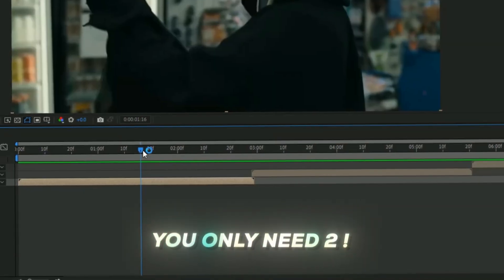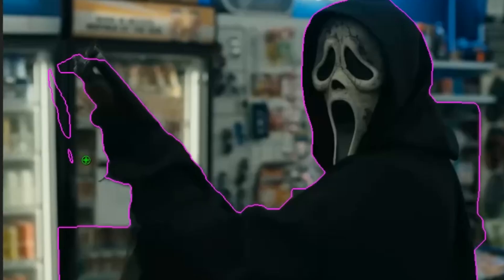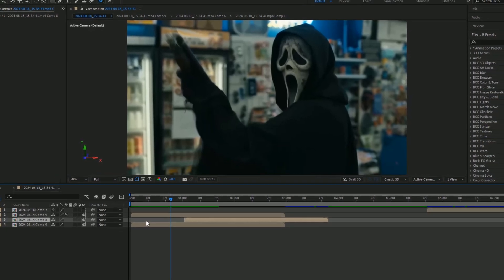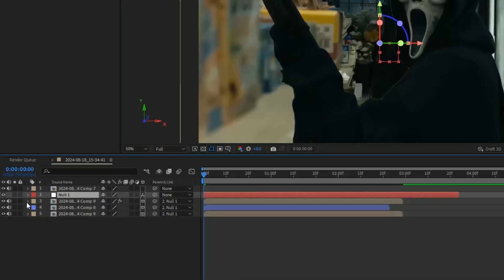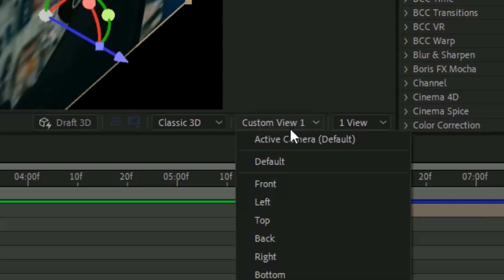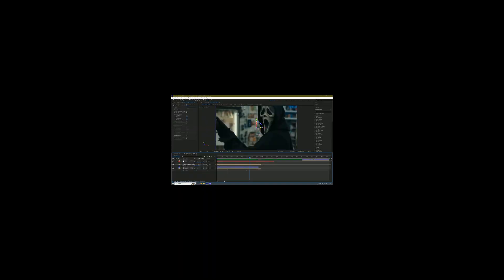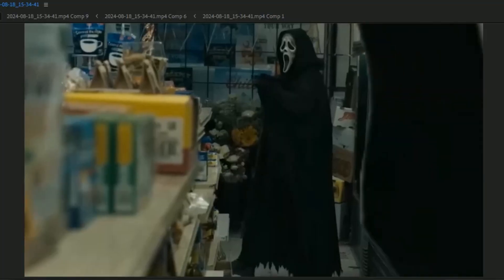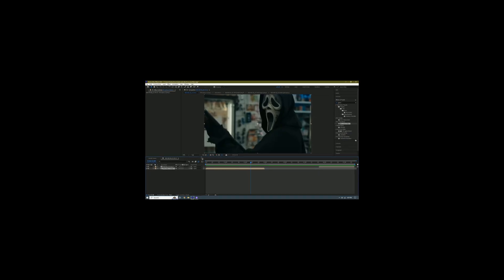Simple 3D Camera Transition Tutorial | After Effects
In this week's video, I show you how to do this very smooth 3D camera transition. I hope you enjoy and TYSM FOR 5K!!!💙
ILY ILY ILY!